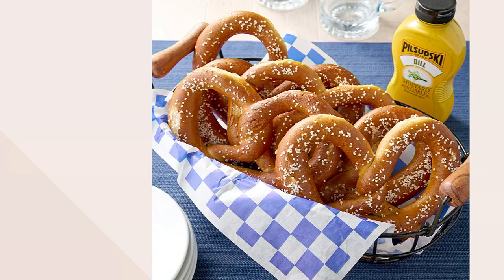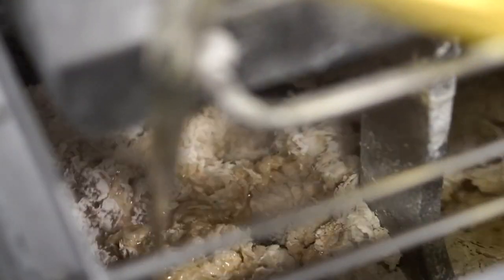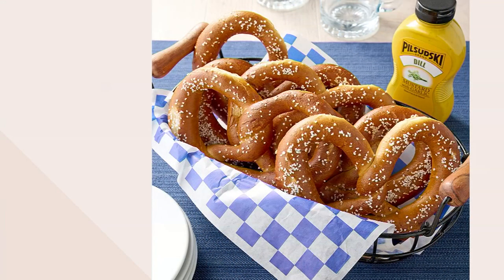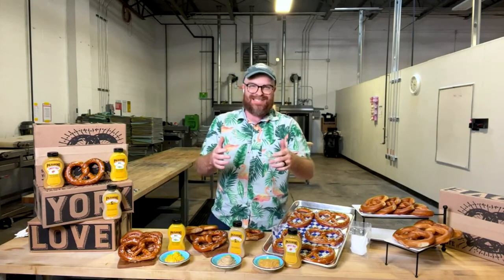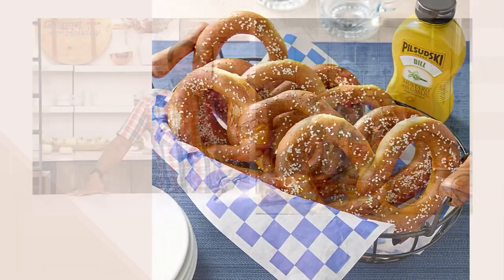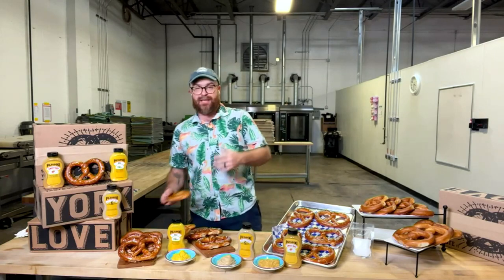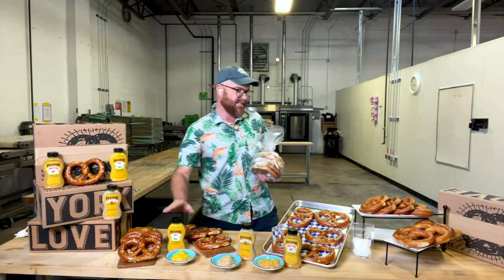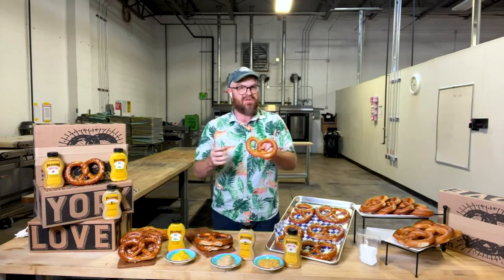The Pretzel Co. (10) 4.5oz Hand Twisted Soft Baked Pretzels with Mustard on QVC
The Pretzel Co. (10) 4.5oz Hand Twisted Soft Baked Pretzels with Mustard

Warm, doughy, crusty-on-the-outside, chewy-on-the-inside pretzels any time of day (or night)? We're both hands in! Gear up for game day, fire pit gatherings, and backyard movie nights -- or when your snack craving just won't quit -- with these twisted, soft-baked pretzels (baked to order and never frozen). Your choice of mustard comes with! From The Pretzel Co.